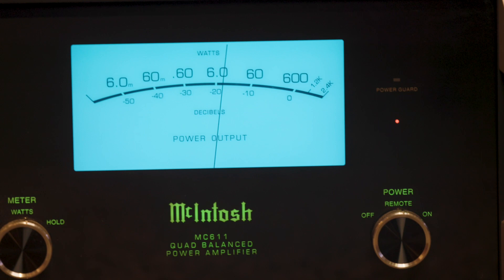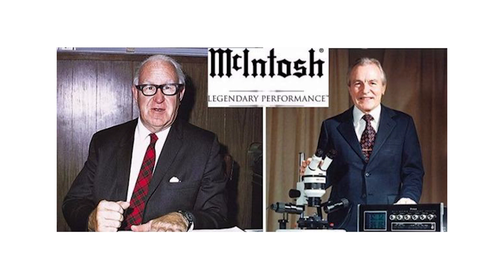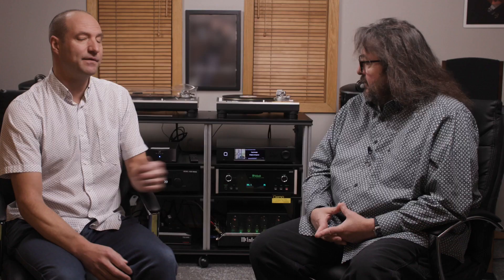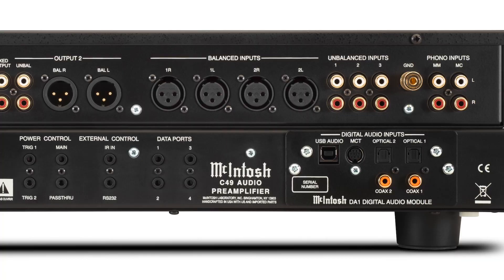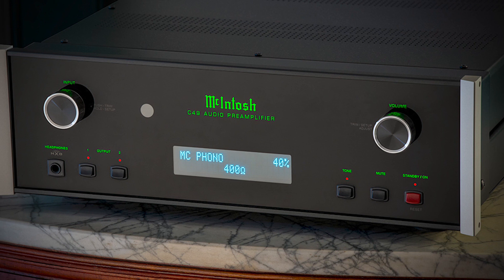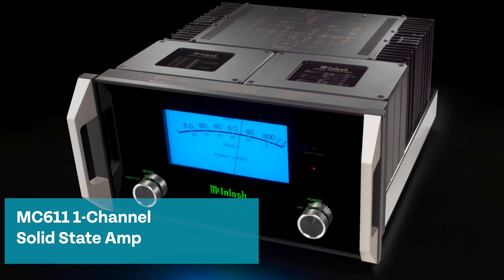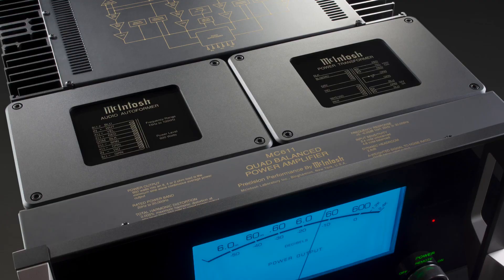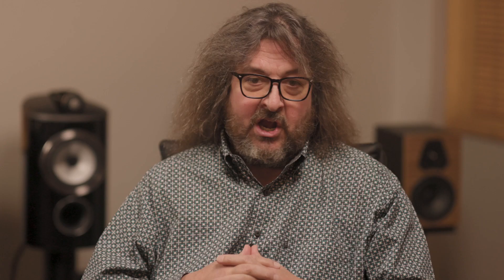Do You Love McIntosh? Take a Tour of Legendary Sound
Join Scotty and Mark for a deep dive into the beloved sound of McIntosh. We’ll go behind the blue meters and explore iconic components like the MC275 Vacuum Tube Amplifier, the C49 Solid State PreAmplifier, the MAC7200 Receiver, the MX180 Home Theater Processor, and the awe-inspiring MC611 Monoblock Amplifiers. There’s even a segment for headphone aficionados in the MHA200 Vacuum Tube Headphone Amplifier. It’s an opportunity to find your sound and learn a little more about an audio icon.

0:00 Intro
1:57 MC275 Vacuum Tube Amp
3:21 C49 Solid-State PreAmp
5:01 MAC7200 Receiver
6:24 MC611 Monoblock Amps
8:08 MEN220 Room Correction System
10:16 MX180 A/V Processor
11:41 MHA200 Headphone Amp
13:14 Outro